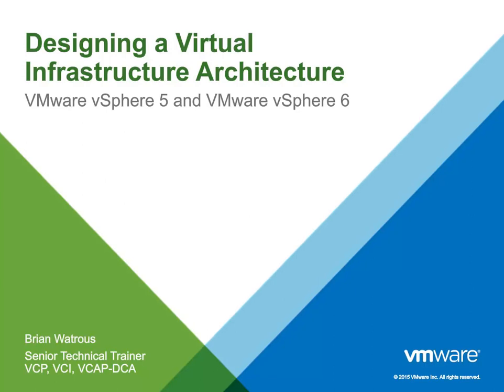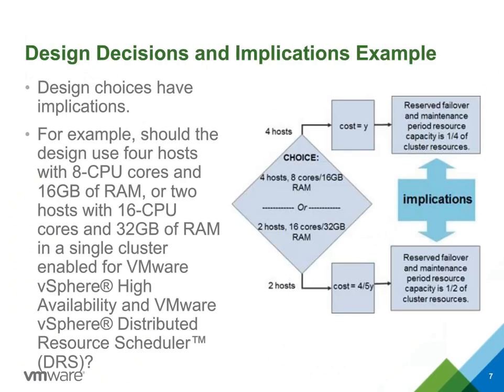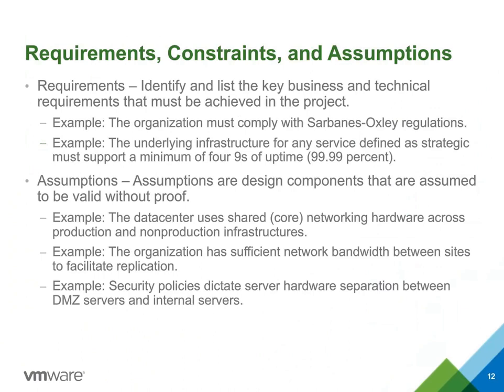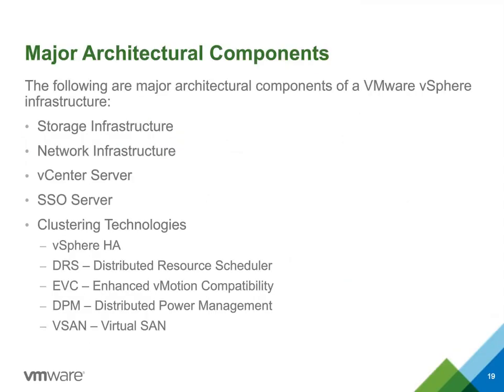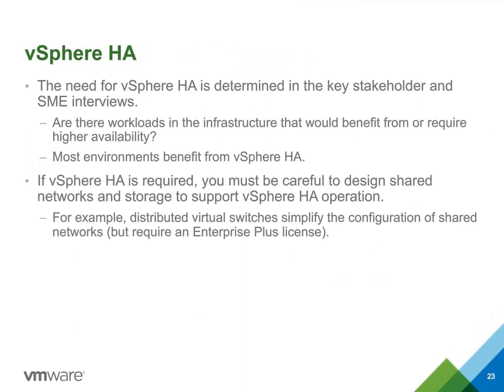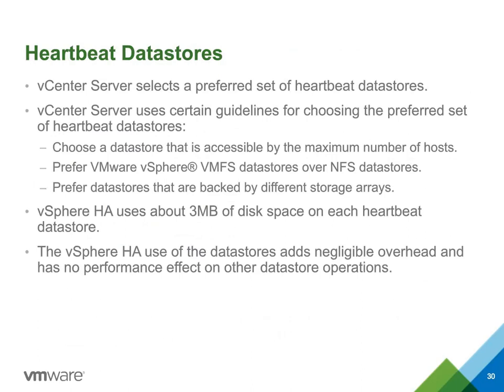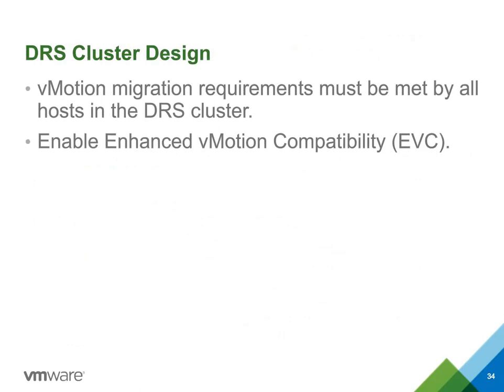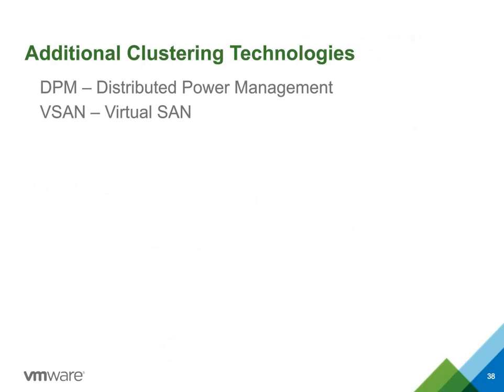Designing a Virtual Infrastructure Architecture